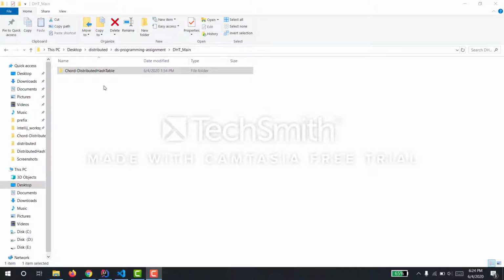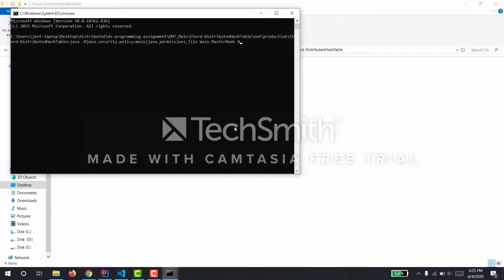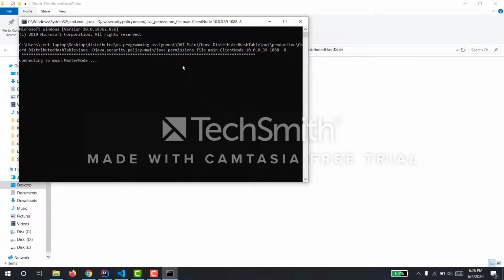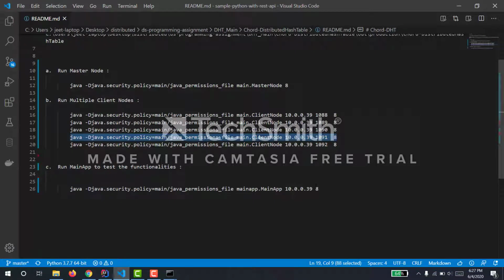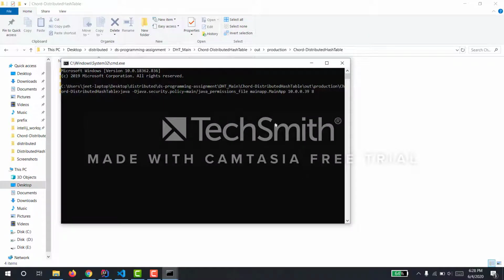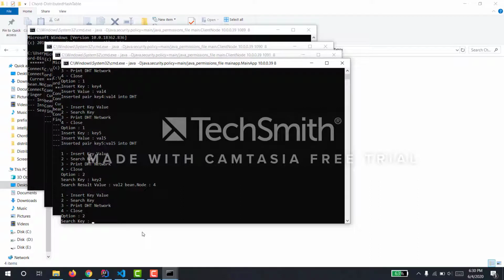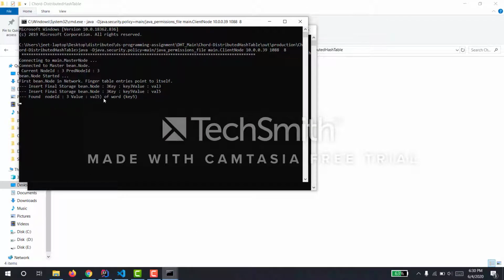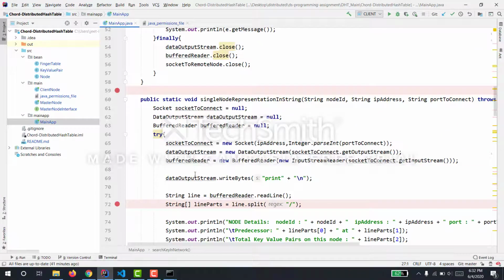Jeet DHT Demo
Demo of the Distributed Hash Table.  An academic project for Distributed Systems.